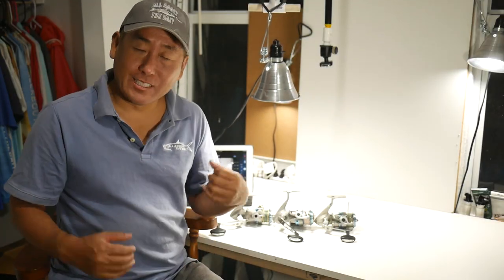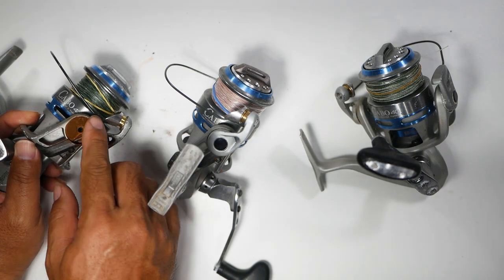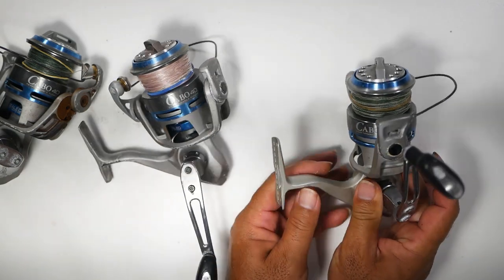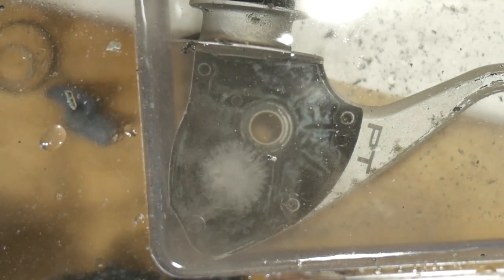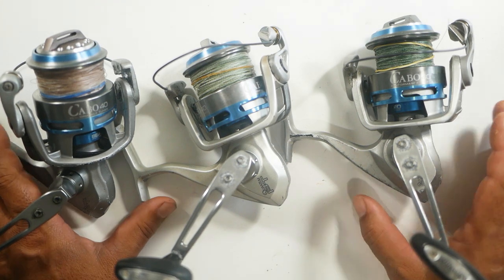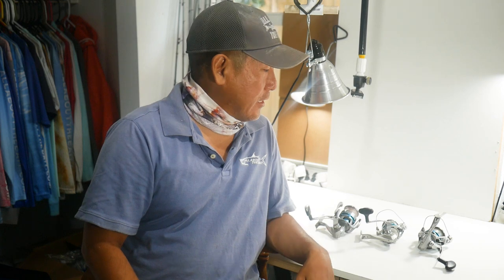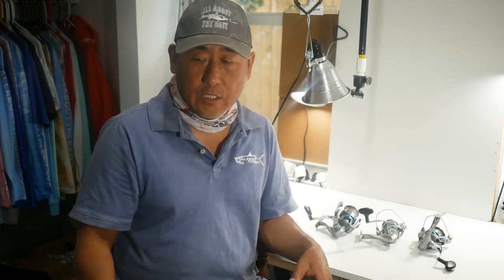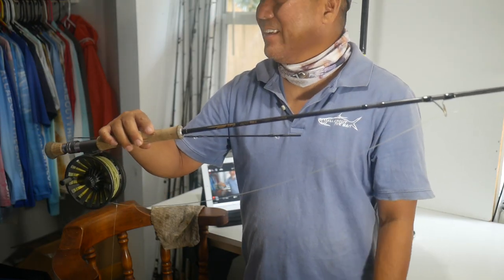It's Not All Sun and Fishing. Reel Maintenance Time. Quantum Cabo 40 PTSE.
I let my reels go way too long.  One was completely broken, another was on its last leg and the third was liveable but due for maintenance.  I generally keep enough spare parts to last a couple of rebuilds for all three reels so it keeps my down time to a minimum.  Ordering parts means ten days down so can't have that.

The RODS AND REELS:

1) Esky Rods - Spinning 7' (Med 12-15lb Saltwater) - Slow Parabolic Action - Solid Carbon - Fuji Guides(8) and Reel Seat.
-20lb Power Pro

2) Esky Rods - Spinning 7' (Med/Hvy 15-20lb Saltwater) - Fast Action - Solid Carbon - Fuji Guides(8) and Reel Seat.
-30lb Power Pro

3) Esky Rods - Spinning 7' (Med 12-15lb Saltwater) - Med Fast Action - Solid Carbon - Fuji Guides(8) and Reel Seat.
-50lb Power Pro

4) Esky Rods - Spinning 6'4" (25-30lb Saltwater) - Mod-Fast Action - Solid Carbon - Fuji Guides(9) and Reel Seat.
-65lb Power Pro

Esky Rods
3414 Duck Avenue,#8
Key West, Florida 33040

The Kayaks
1) 2010 Wilderness Systems Tarpon 140.
2) 2012 Hobie Adventure Island (BLUE) w/ Outboard Motor Mount
 - 2010 Suzuki 2.5 HP 4-Stroke Outboard
 - Lowrance Hook-5
3) 2012 Hobie Adventure Island (RED) w/ Outboard Motor Mount
 - 2018 Suzuki 2.5 HP 4-Stroke Outboard
 - Lowrance Hook-5

1) 7' MH Shimano Teramar, TMS-X70MH, Line Wt. 10-20lb, Lure Wt 1/2-1 1/2oz, Power: Medium Heavy, Action: Extra Fast

2) 7'  H Shimano Teramar, TMS-F70H, Line Wt. 15-20lb, Lure Wt 1/2-2oz, Power: Heavy, Action: Med Fast

3) 5'8" XH Shimano Treval Jigging Trigger Rod, TVC-58XH, Line Wt. 80-200, Lure Wt, 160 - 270grams, PowerExtra Heavy

4) 7'6" M Hurricane Calico Jack IM7, CAJ-457, Line Wt. 8-17lb, Lure Wt 3/8-3/4oz, Power: Medium

5) 6' Ande Tournament Stand Up Rod, ASU-601A SDRMH, Line Wt. 20-50, Power: Medium Heavy

6) 6'6" Shimano Trevala, TVC-66MH, Line Wt. 50-100lb, Jig Wt 50-100g, Power: Medium Heavy, Action: Medium Fast

7) 7' Shimano Trevala, TVC-70ML, Line Wt. 20-50lb, Jig Wt 55-135g, Power: Medium Light, Action: Medium Fast

Cast Nets
-5' 3/8" Plastic enclosed weights
-6' 3/16" Super Spreader SS-1000 1 lb per foot
-7' 3/8" Mako 1lb per foot

Filming
Panasonic G7
-14-42mm F3.5-5.8
-20mm F1.7